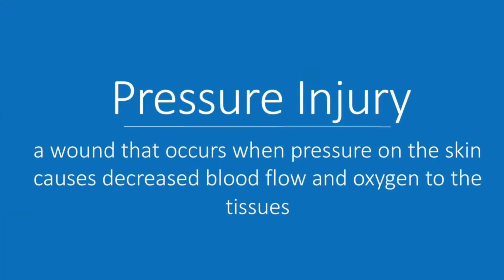BRRH Real Rehab Skills: Positioning a Patient in Bed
We are proud to bring you a series on "Real Rehab Skills." These videos will feature a variety of therapeutic interventions, nursing modalities, specialized skills and emerging evidence relevant to the distinct group of healthcare providers that care for patients in rehabilitation settings.

Baton Rouge Rehabilitation Hospital specializes in neurology-based inpatient and outpatient rehabilitation services for Baton Rouge and surrounding areas. Our dedicated staff is committed to providing the highest quality of care for all of our patients' needs, whether they are physical, social or emotional.